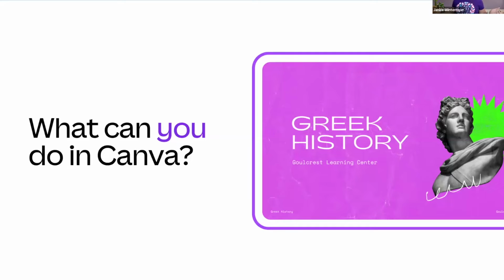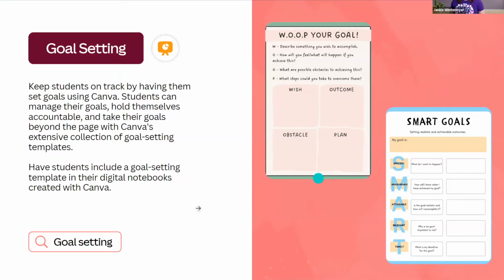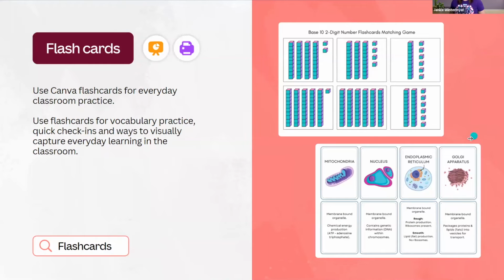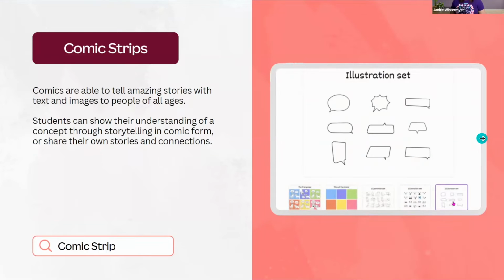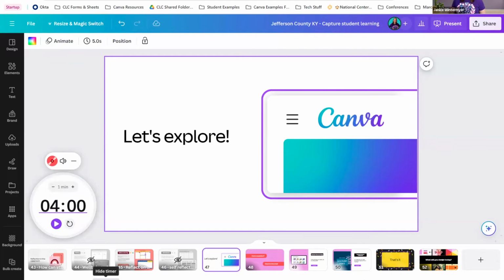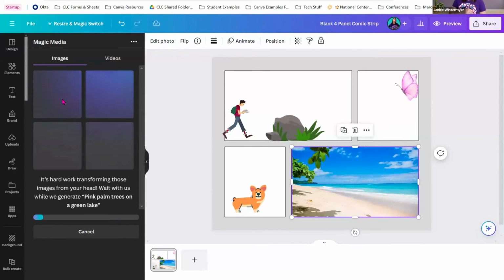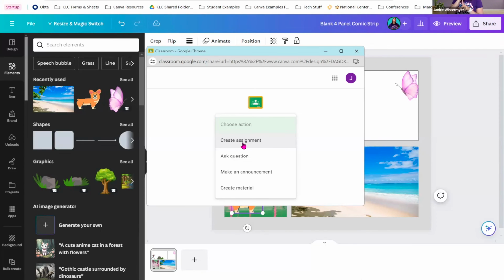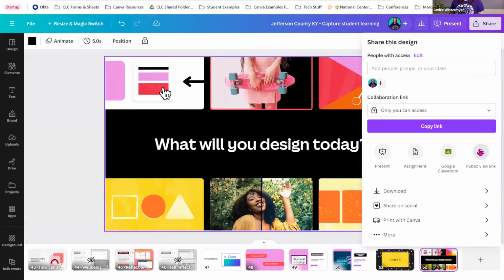Capture Student Learning with Canva!